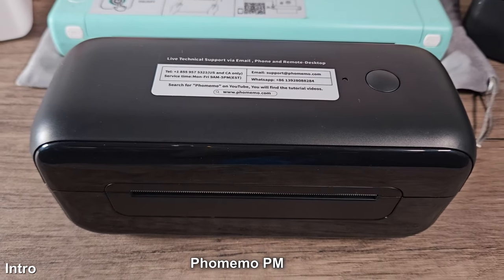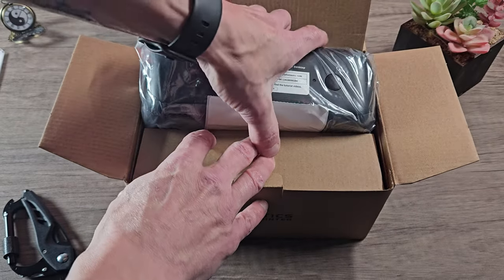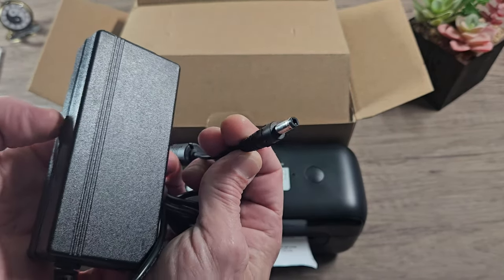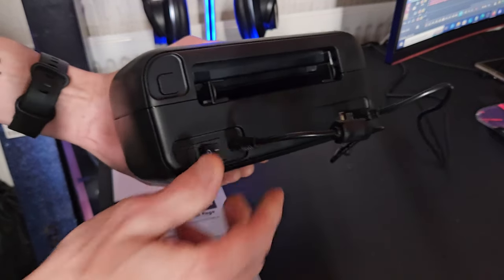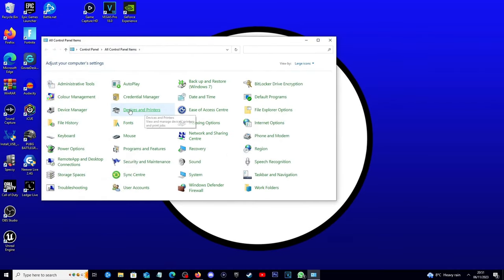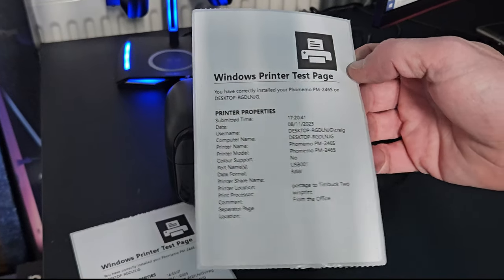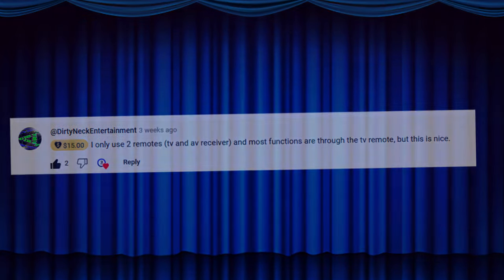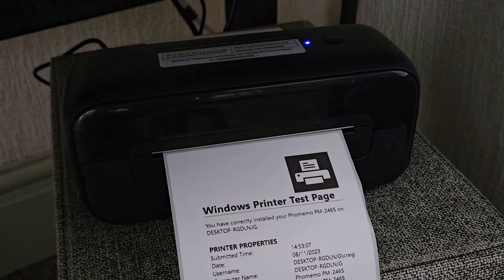Phomemo thermal Shipping label printer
This is the phomemo pm246 s thermal shipping label printer
Its a well made machine ideal for small business's at home or the Office